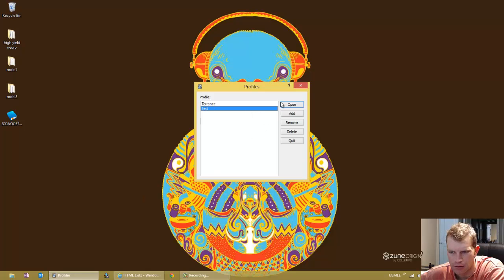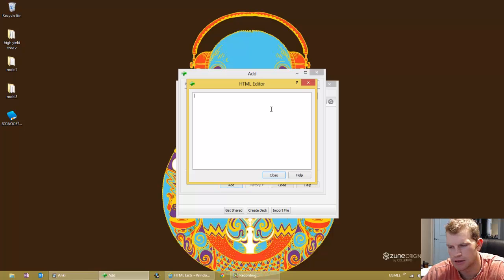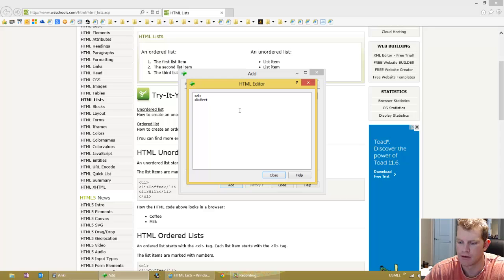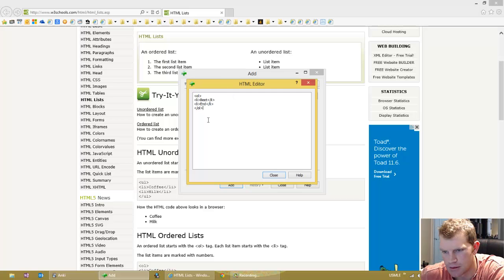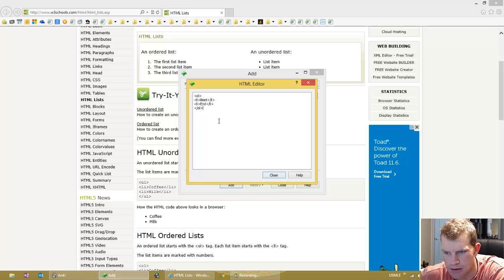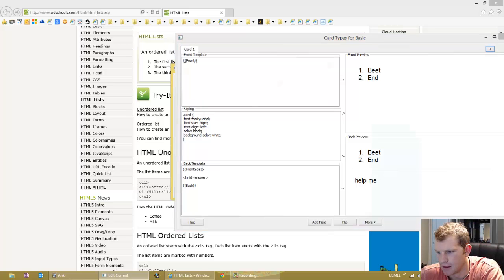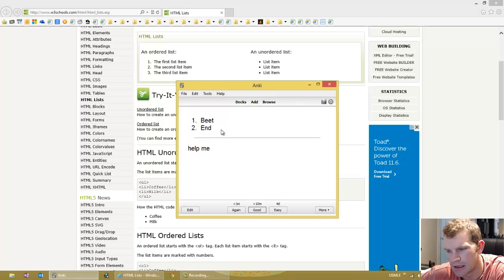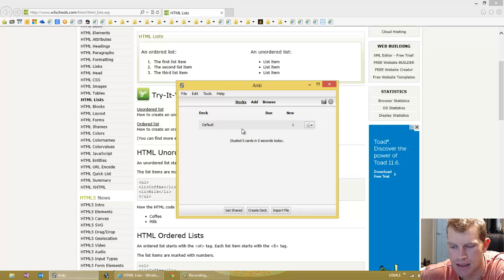How to Create Ordered and Unordered Lists in Anki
This is a tutorial on how to create an ordered and unordered list in anki. Let me know if you have a good reason for wanting to do this. Even though I suggested not to do it, I don't know everything, so fill me in.